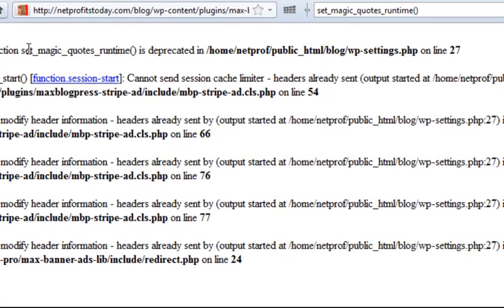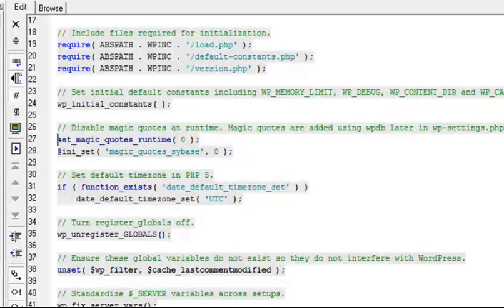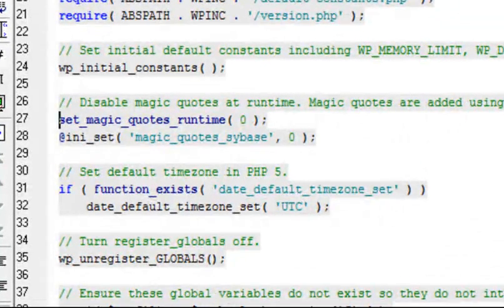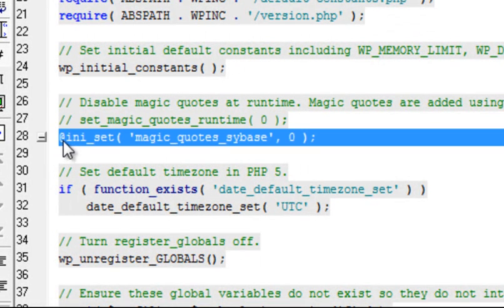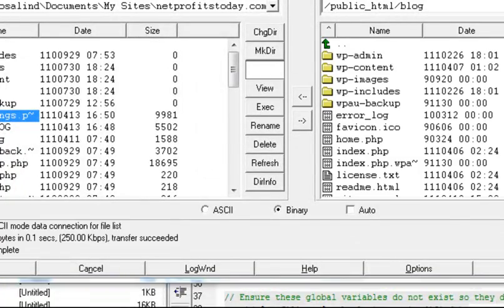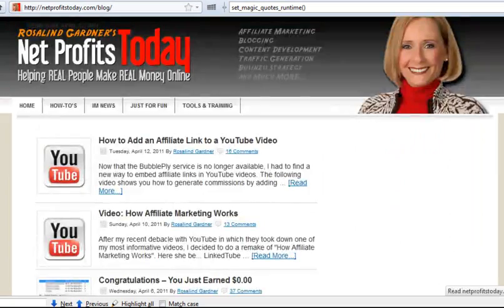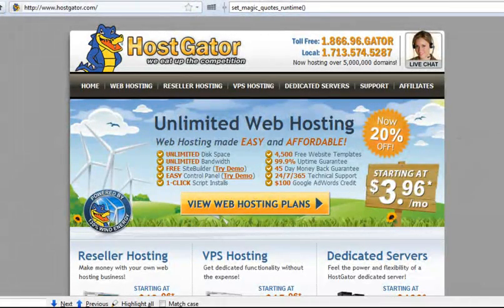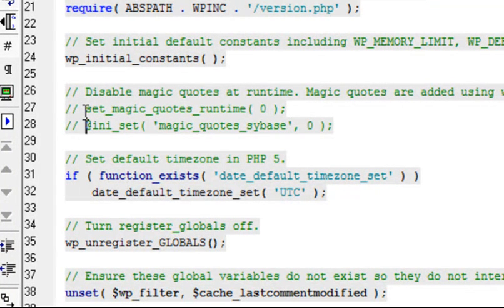How to Fix the Wordpress Magic Quotes Error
Getting a set_magic_quotes_runtime is deprecated error? Here's how to fix it.